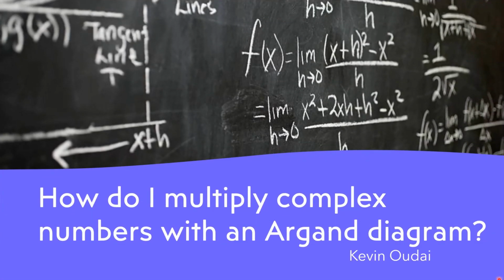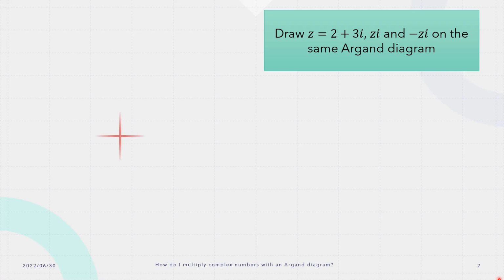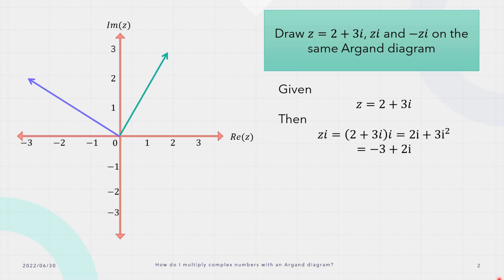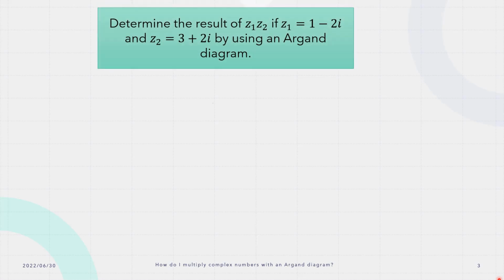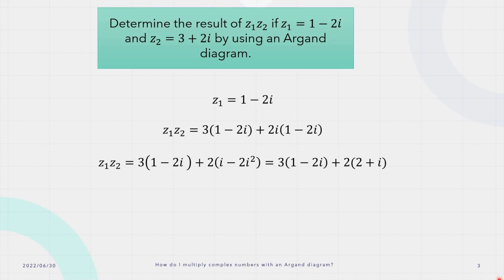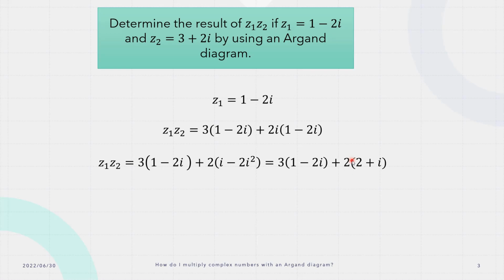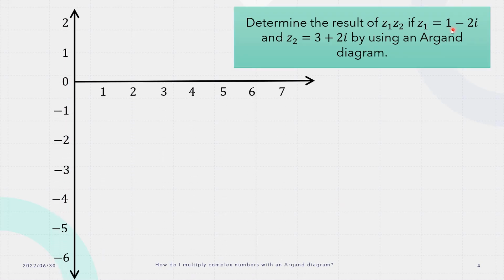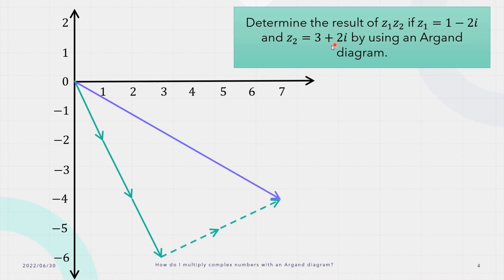How do I multiply complex numbers with an Argand diagram?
This lesson shows how to use Argand diagrams to multiply complex numbers.